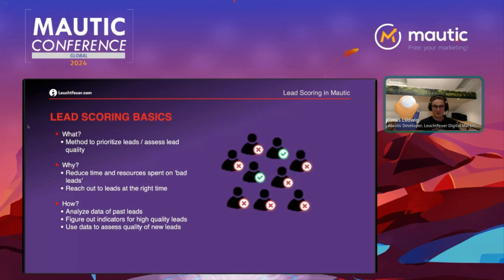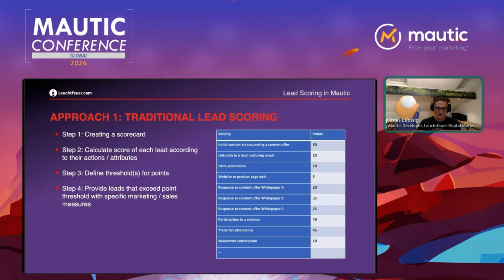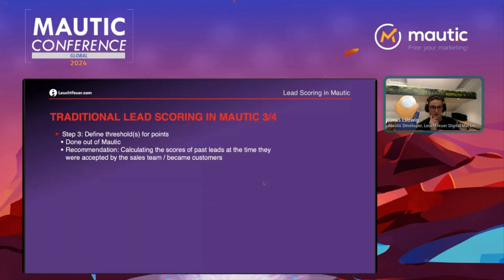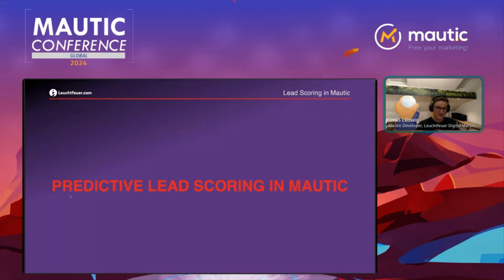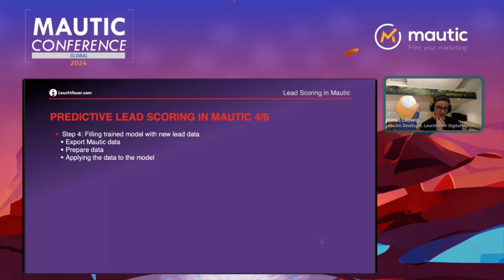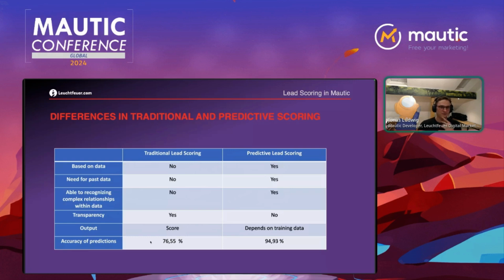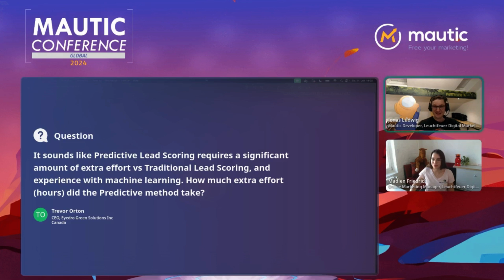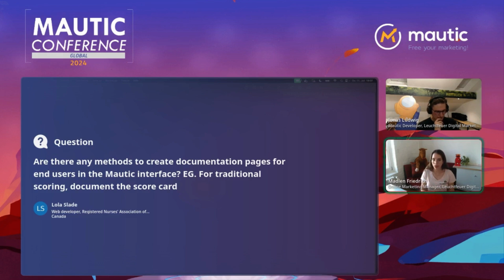Lead Scoring in Mautic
Deep dive into lead scoring in Mautic. Covers both the traditional lead scoring approach and the predictive lead scoring approach, which uses machine learning models to assess the quality of leads. The session also covers advanced lead scoring use-cases in Mautic.

Presenter: Jonas Ludwig